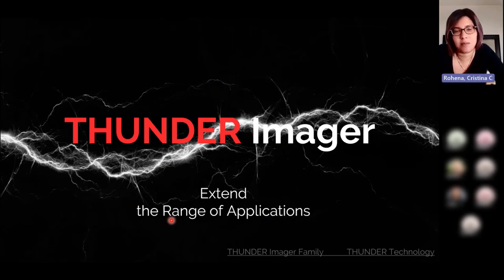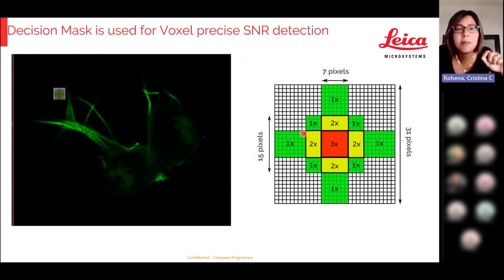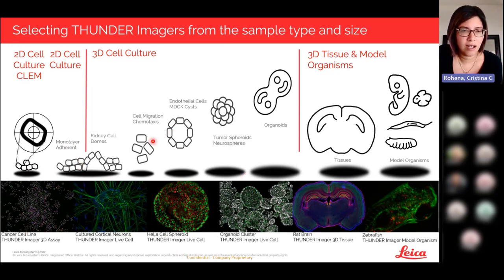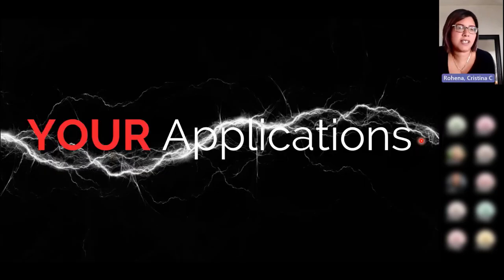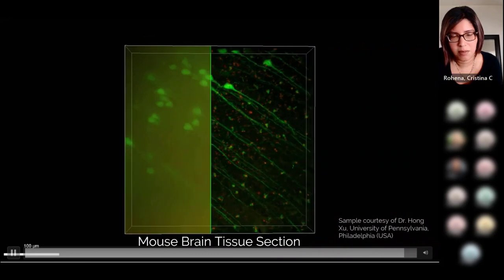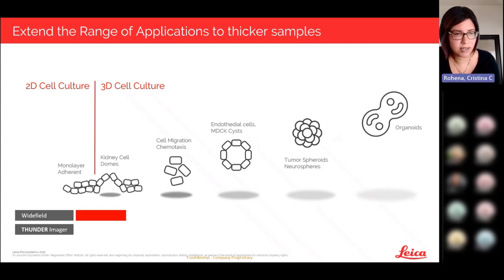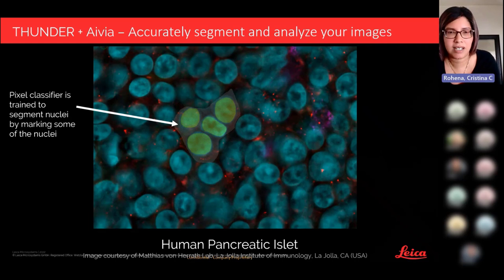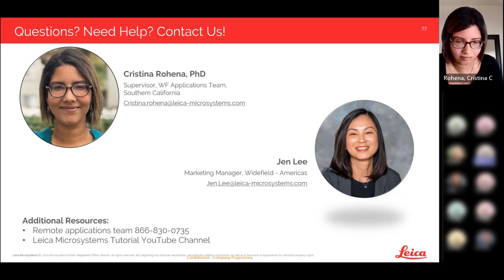Optimize your image in one simple step with THUNDER Live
Perform high resolution tissue imaging as well as live sample and model organism imaging on thick samples without struggling to find your region of interest. The new THUNDER Live add-on visualizes a computationally cleared image instantly in the live viewer and allows you to optimize ICC parameters by using live image feedback.

Key Learnings:
How to intuitively and quickly find the best THUNDER ICC parameters on the fly while still in live view.
How THUNDER Live’s blur-free view, also makes selecting significant regions of interest in your sample a breeze, even on thick specimens.
How you can scan slides faster with Synapse and LMT250 F stage.

With THUNDER Imagers you have these benefits:
Reduce time to result
Extend the range of applications
Increase relevance and confidence

Out of focus blur masks wanted image information, making thick samples difficult to visualize with conventional Widefield techniques. THUNDER removes that blur and makes information from thick samples accessible for 3D analysis.
You'll get information on how to increase statistical significance through background independent quantification and how to increase physiological relevance by applying minimal light dosage to your sample.

00:00 - 01:03 Introduction
01:03 - 03:53 Remove out-of-focus blur with THUNDER Imagers and its benefits
03:54 - 08:44 THUNDER Technology & Methods
08:44 - 11:04 New advances released in the past year
11:05 - 12:21 Get more data with less effort
12:22 - 14:13 Overview of the entire THUNDER Imager Family covering multiple applications from monolayers all the way up to model organisms
14:14 - 21:08 Benefits & Applications with THUNDER Imager Model Organism
21:09 - 26:11 Benefits & Applications with THUNDER Imager Tissue
26:12 - 30:11 Benefits & Applications with THUNDER Imager EM Cryo CLEM
30:12 - 36:05 Benefits & Applications with THUNDER Imager Live Cell & 3D Assay
36:06 - 39:12 Benefits & Applications with THUNDER combined with the AI image analysis software Aivia
39:13 - 40:25 Overview of resources available on THUNDER and Imaging techniques
40:26 - 44:13 Contact information & Q&A